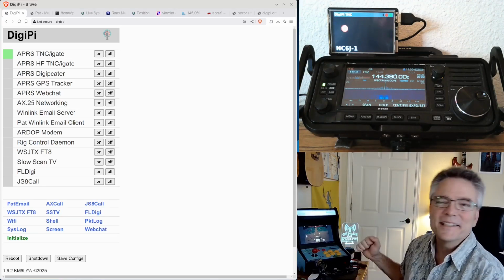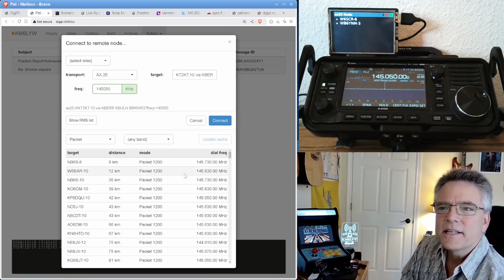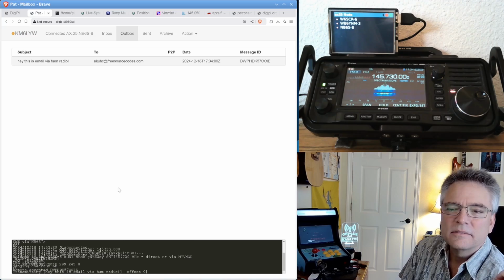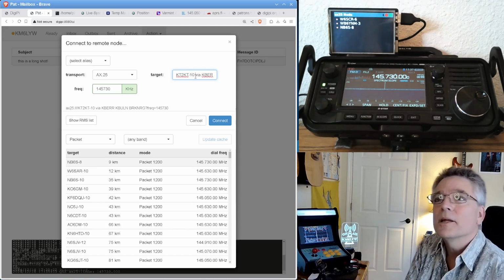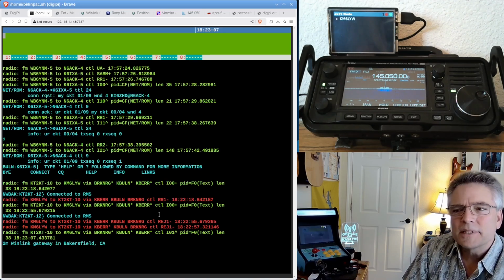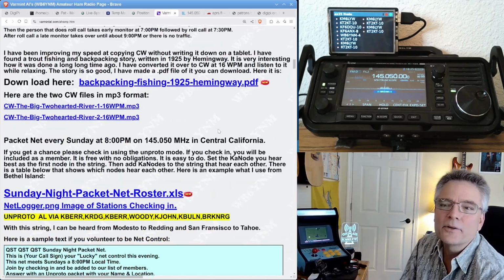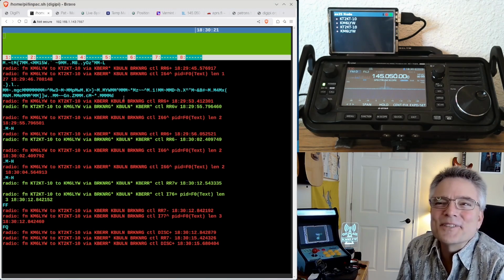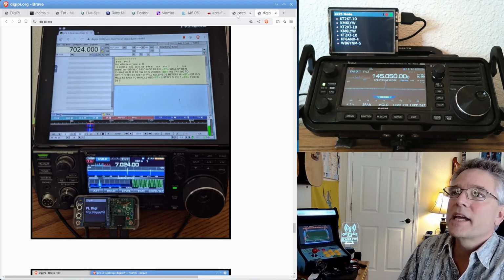Easy Ham Radio Networking!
Let's use an amateur radio and a Raspberry Pi to create an AX.25 radio network node, then send email over-the-horizon to a Winlink gateway routed through multiple intermediate nodes.    DigiPi can instantly become a node on an existing AX.25 radio network, making packet radio fun and easy!